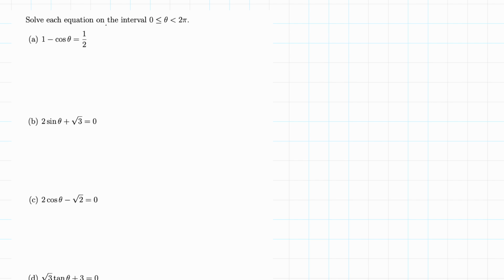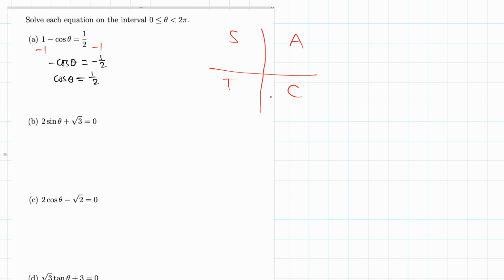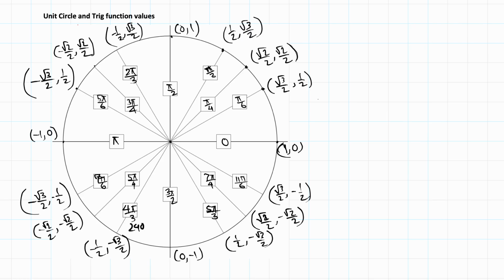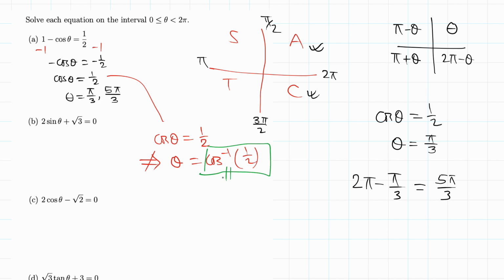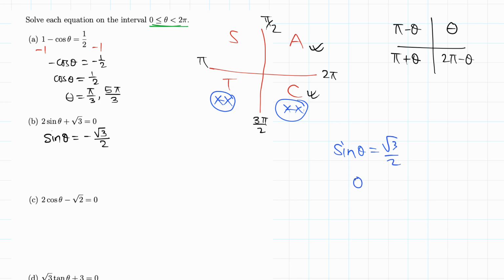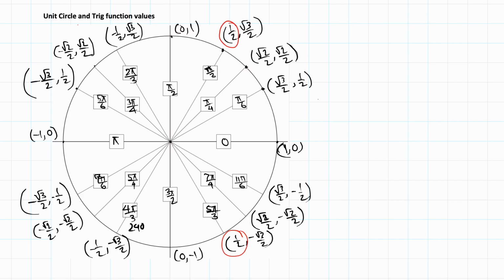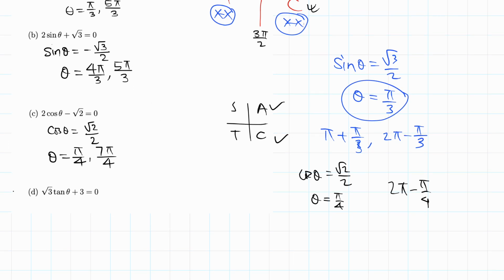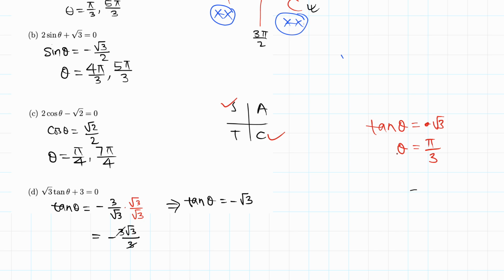Solving trig equations (trig review for Calc 14/15)